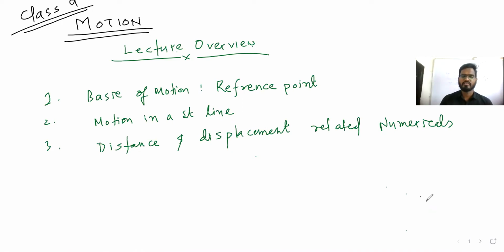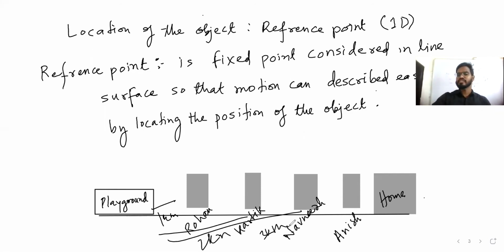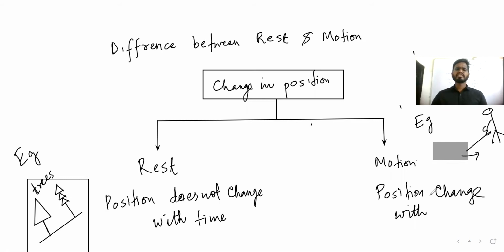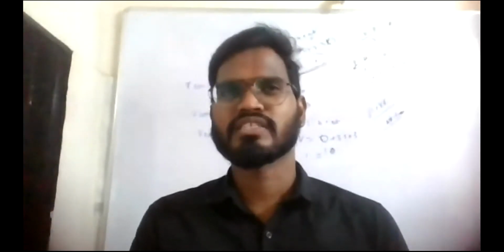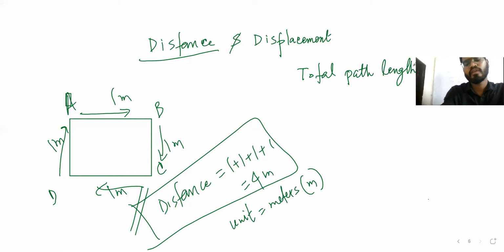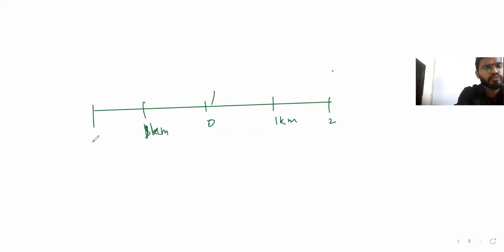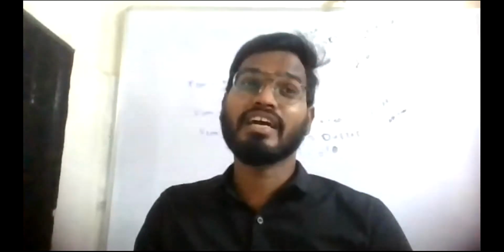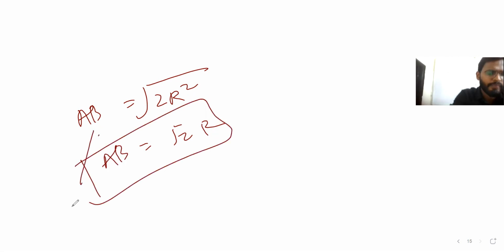Motion class9 part:-1 ( NTSE & NSO )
Basics of motion distance,  displacement and numerical based on distance and displacement..